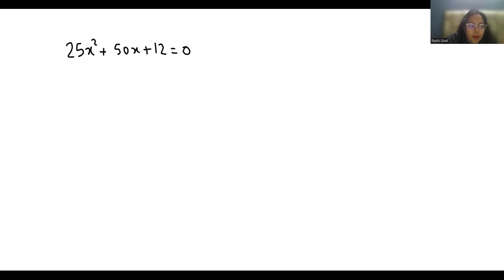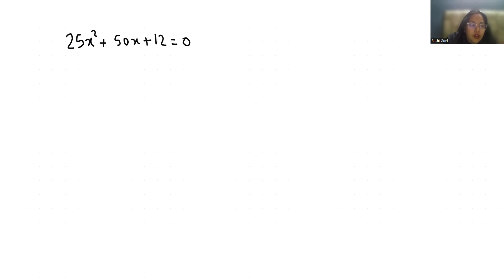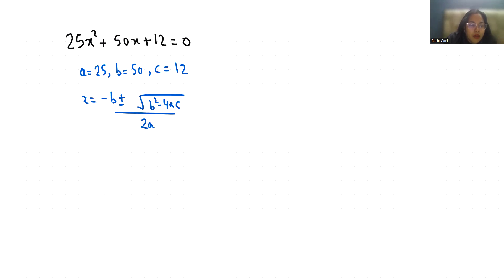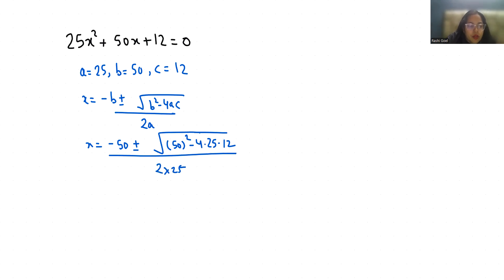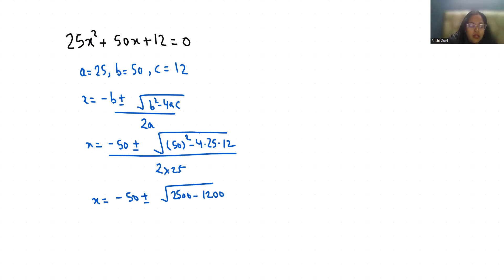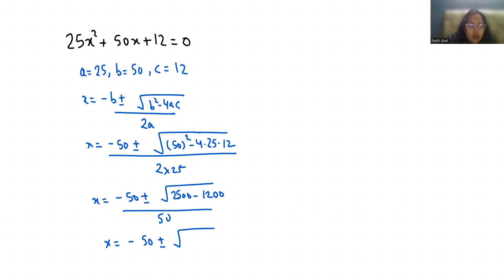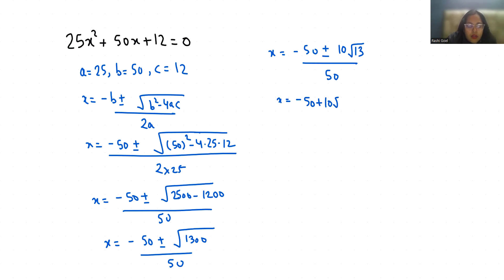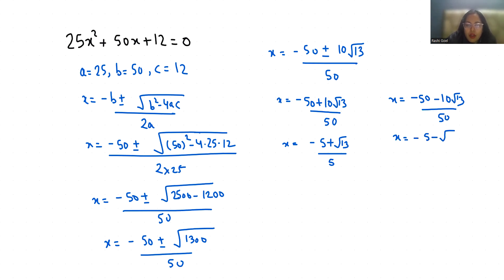25x^2+50x+12=0 | No One Tells You About This!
25x^2+50x+12=0,
25x^ 2+50x+12=0,
25xsquare +50x+12=0,
25x^ 2+50x+12=0,
25x^ 2+50x+12=0,
25x2+50x+12=0,
Factorize 25x^2+50x+12=0,
25x^2+50x+12=0 factor,
25x^2+50x+12=0 factorization,
25x^2+50x+12=0 quadratic,
25x^2+50x+12=0 simplification
25x^2+50x+12=0 square,
25x^2+50x+12=0 cube